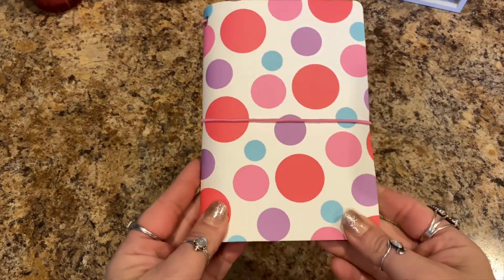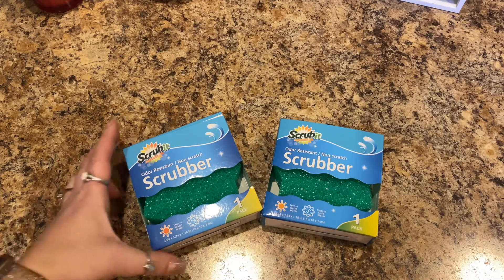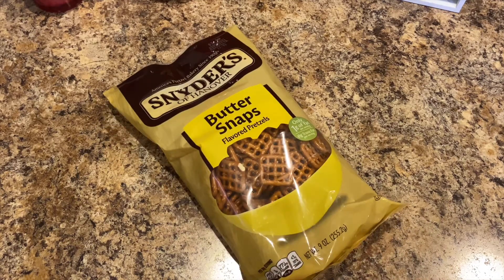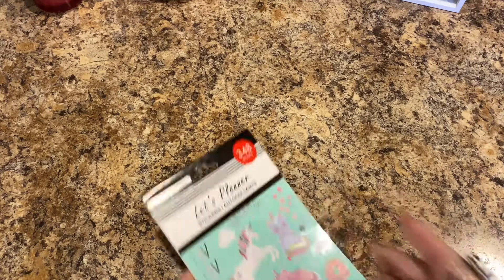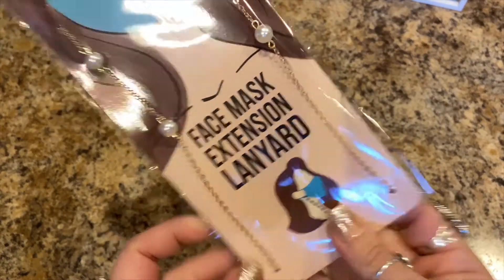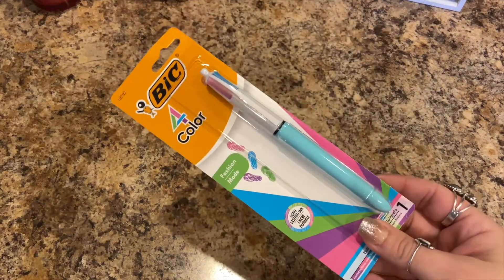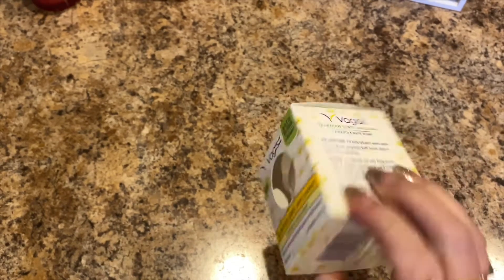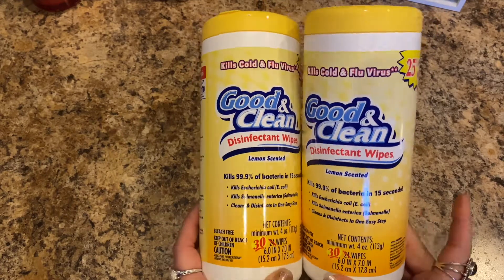Dollar Tree Shopping Haul!!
Hey ya'll, SoGitThis...I have a Dollar Tree haul for ya'll!! I hope you enjoy the video. Thank you for stopping by and spending a little bit of your day with me. Love ya'll!! :0)